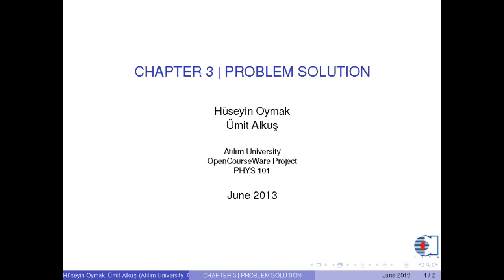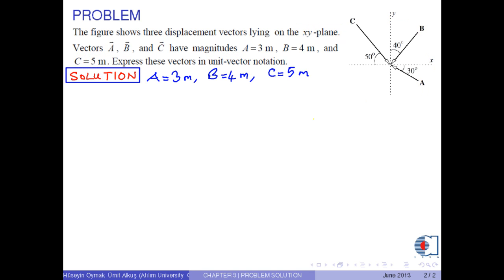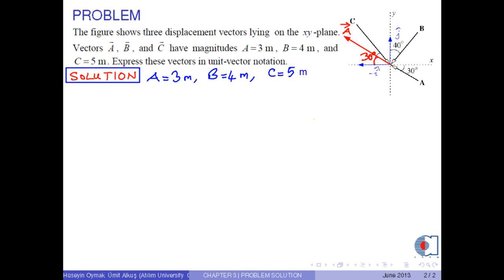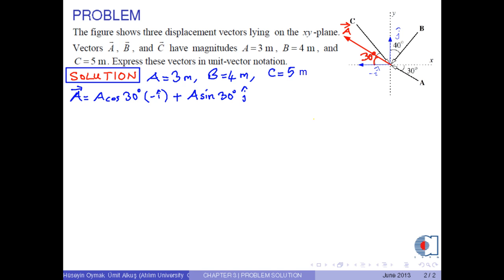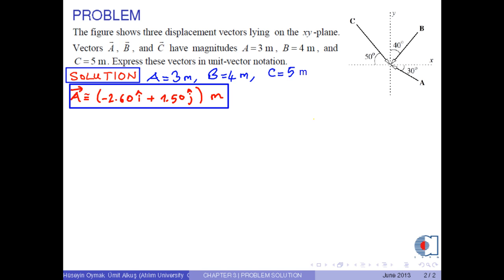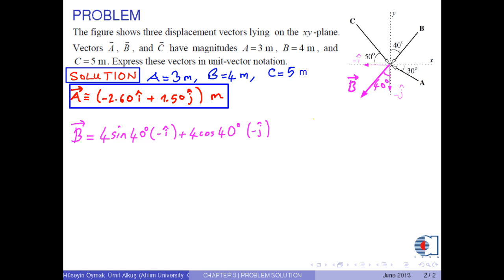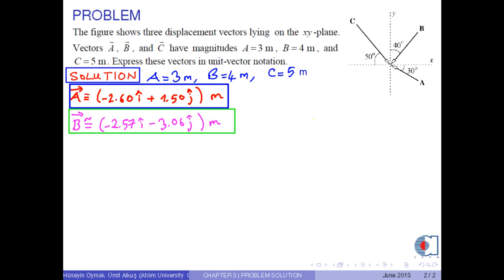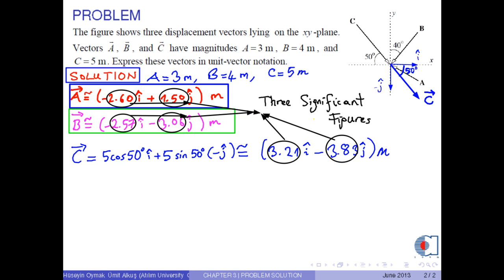chapter 03 problem 02 unit vector notation